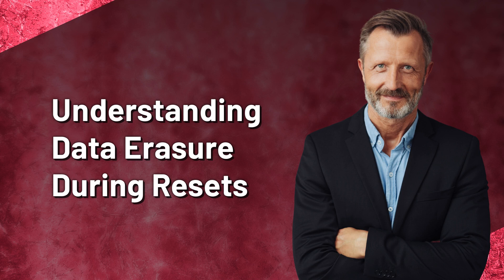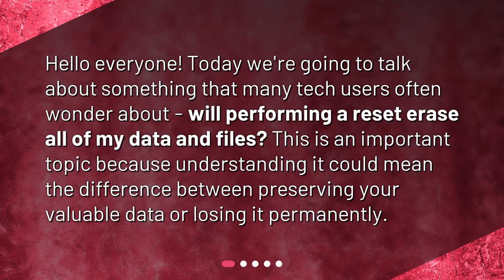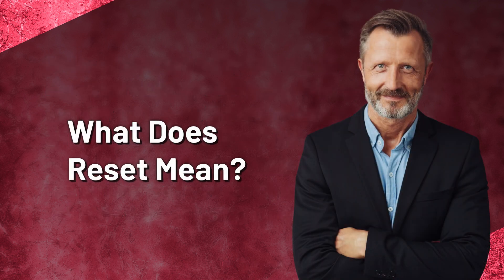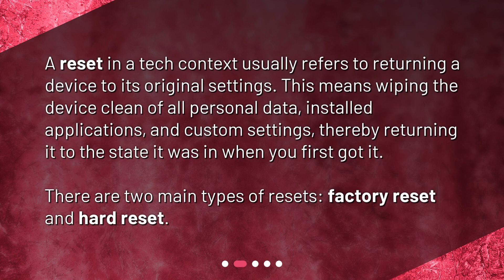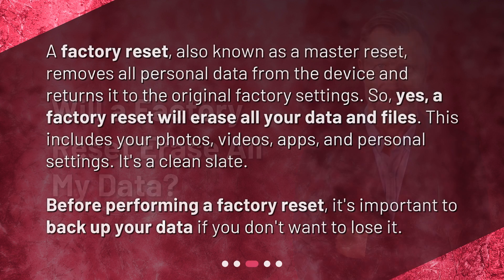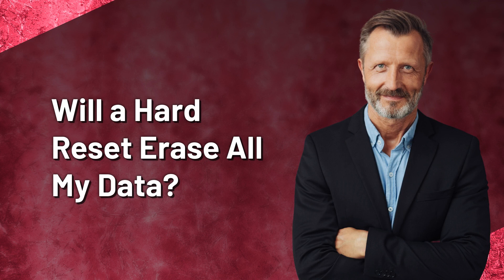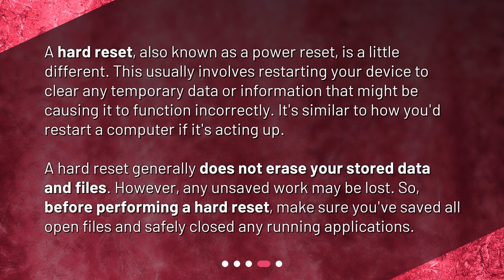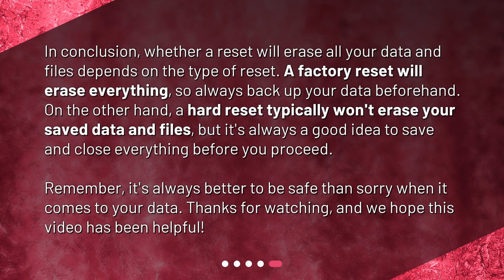Understanding Data Erasure During Resets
Will performing either reset erase all of my data and files? • Will performing either reset erase all of my data and files?" video, we explain the difference between factory reset and hard reset and how they affect your data. Don't miss out on this important information - watch now!

00:00 • Understanding Data Erasure During Resets
00:23 • What Does Reset Mean?
00:47 • Will a Factory Reset Erase All My Data?
01:18 • Will a Hard Reset Erase All My Data?